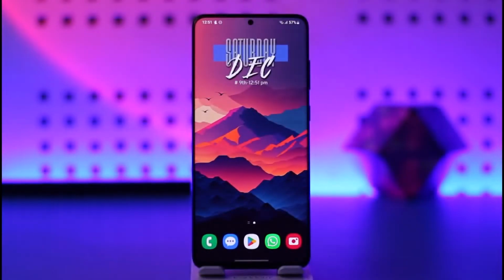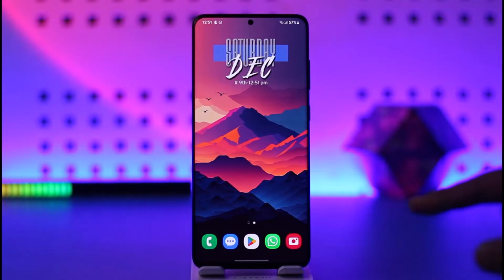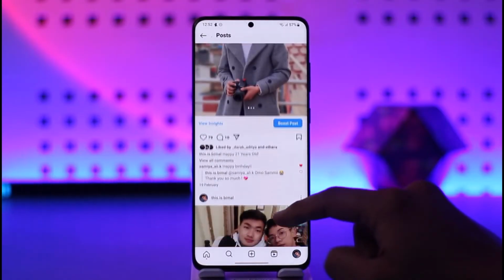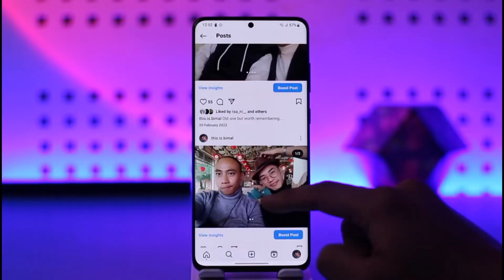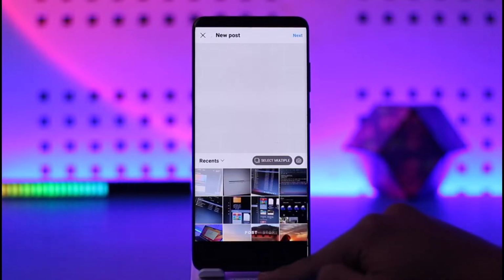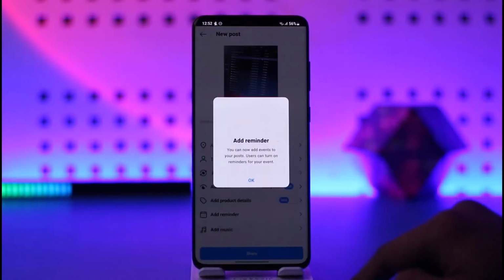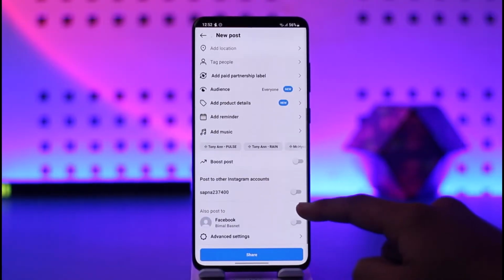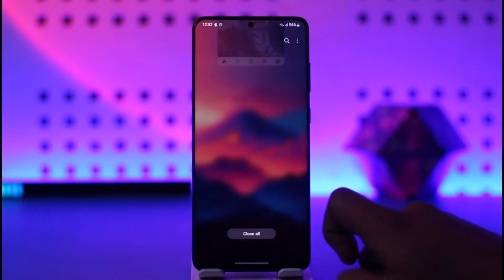How to Change Song on Instagram Post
This video guides you through an easy step-by-step process to change song on an Instagram post. So make sure to watch this video till the end.

~ Chapters:
0:00 Introduction
0:12 Change Song on Instagram Post
0:55 Conclusion